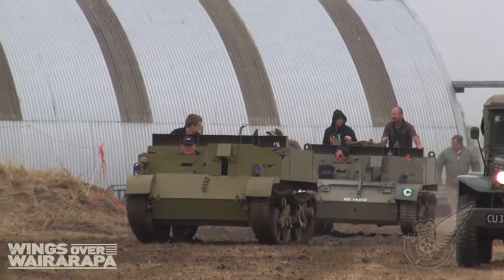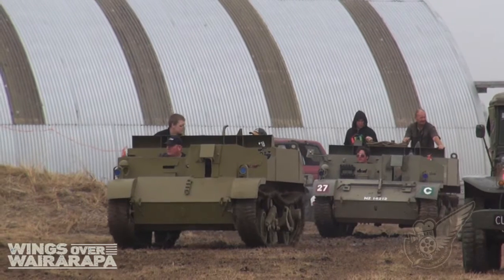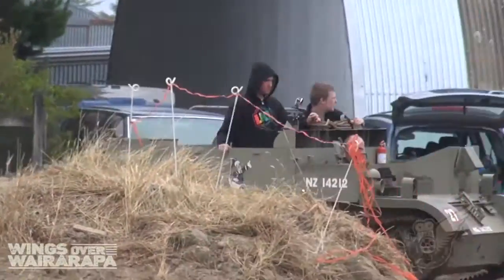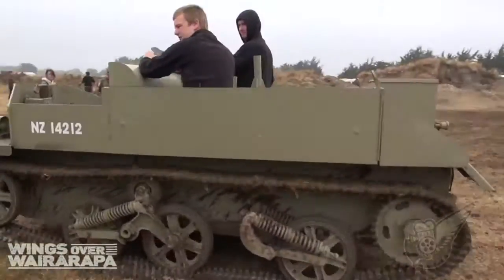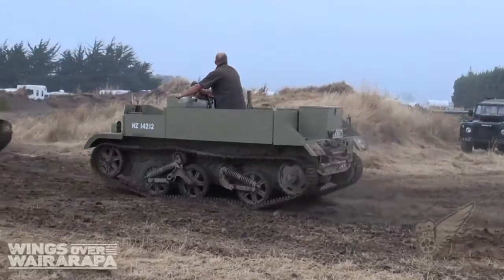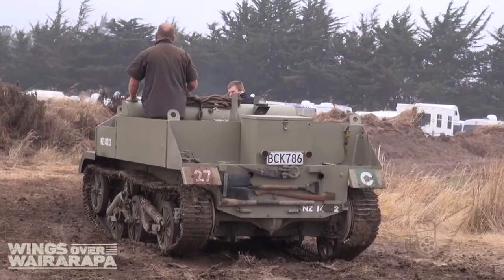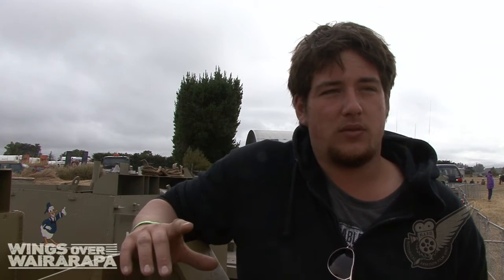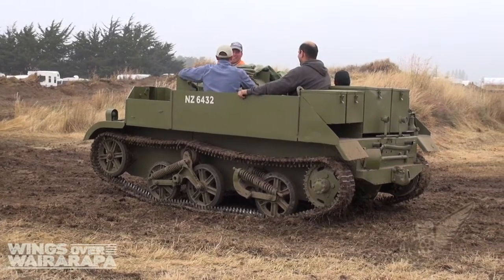Bren Gun Carriers In New Zealand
Alex Denby from the New Zealand Military Vehicle Collectors Club talks about the number and variety of WW2 tracked carriers, often referred to as 'Bren Gun' carriers, in New Zealand. This interview was filmed at the NZMVCC display at the Wings Over Wairarapa airshow held at Hood Aerodrome, Masterton, New Zealand.